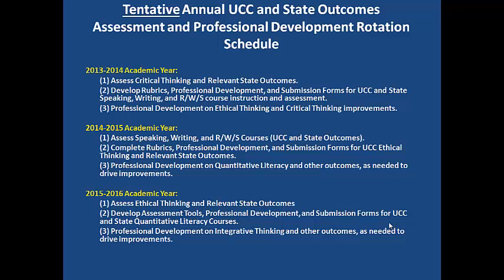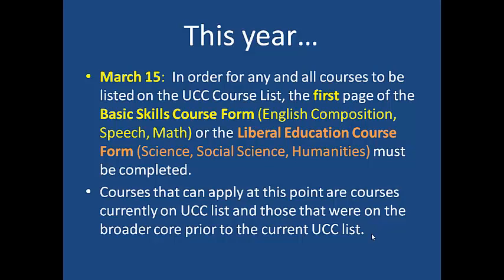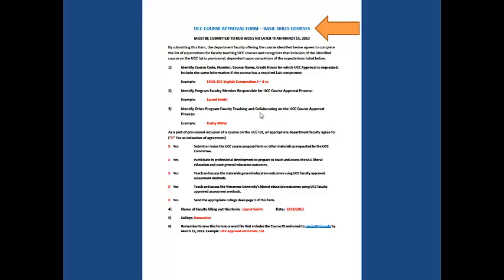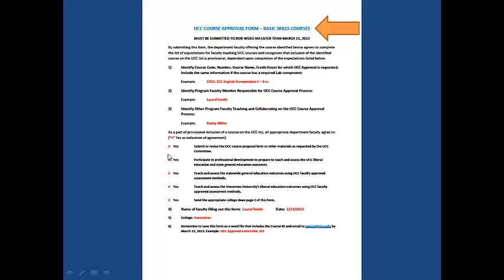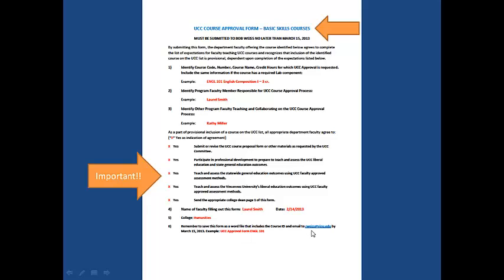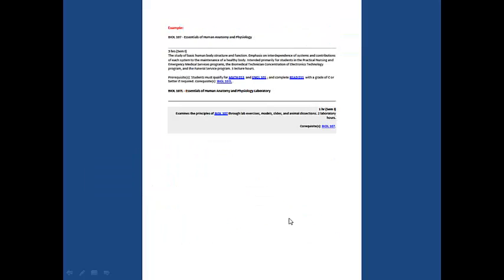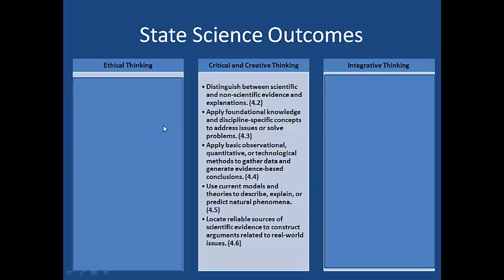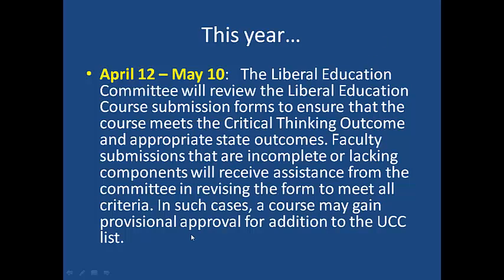UCC Course Approval, Development, and Assessment Episode 2 The Approval Process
Episode 2: The Approval Process